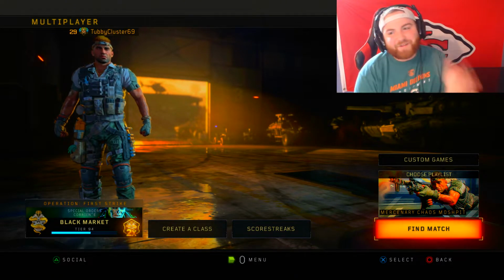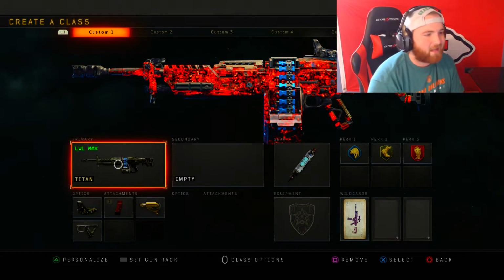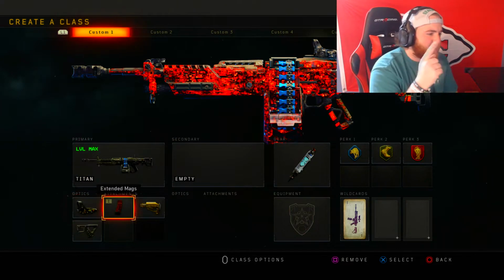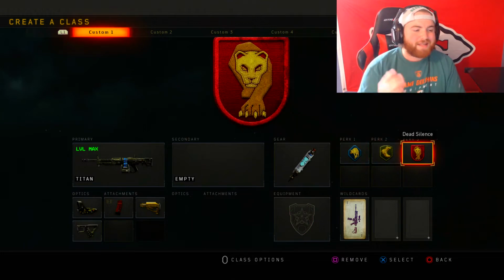I LOVE THIS WEAPON....😍 (OVERPOWER LMG) - COD BO4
the GOD GUN. 😍 - COD BO4

If you become a Mod :) - I'll Add you